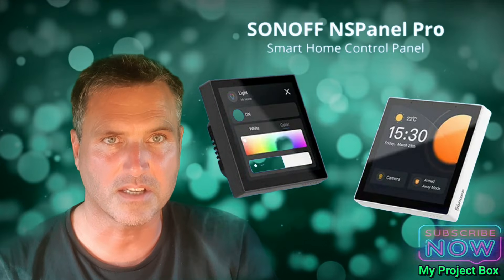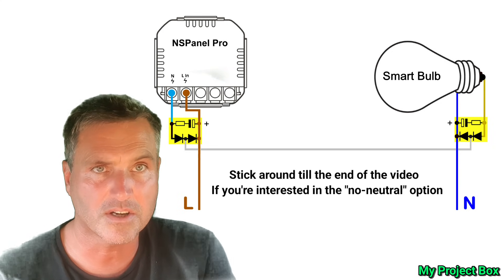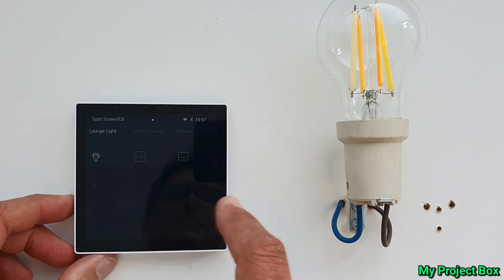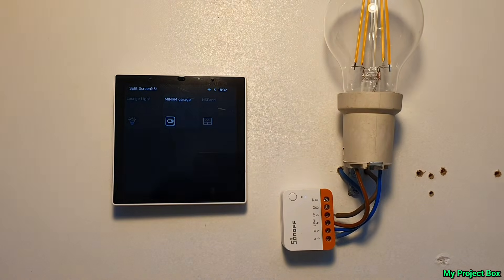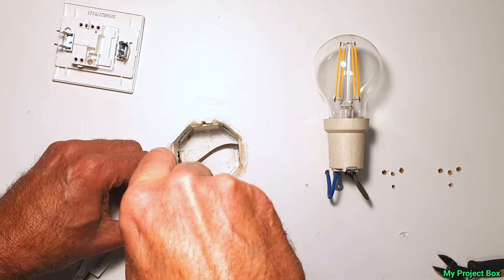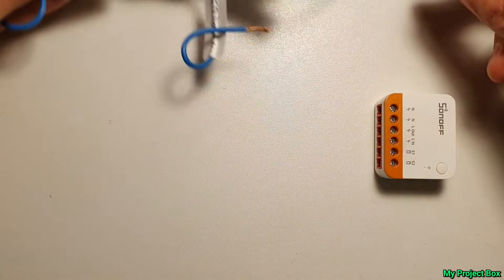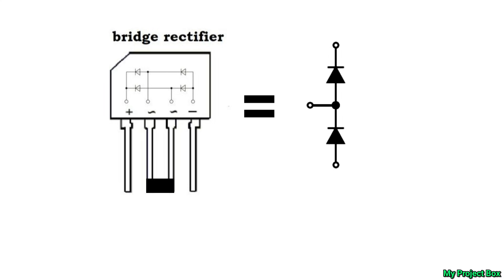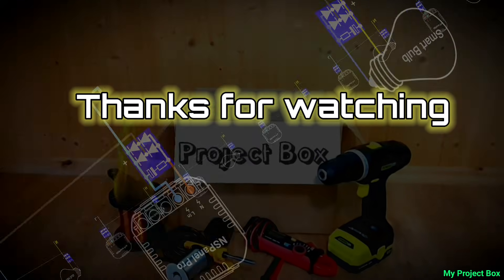Can NSpanel Pro replace a light switch without NO NEUTRAL?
The NSPanel Pro fits into a standard light switch back box, but there’s a BIG problem—it doesn’t have relays to control a light and requires a neutral wire, which most light switches don’t have. So, does that mean you CAN’T use it as a light switch replacement? Not so fast!

In this video, I’ll show you:
✅ How to install NSPanel Pro if you DO have a neutral wire (Lucky you!)
✅ A custom circuit hack to power it WITHOUT a neutral*
✅ How to use a Sonoff Mini R4 to keep your original light fixture
✅ Why smart bulbs might be the easiest solution

*In the UK you may have L, N, sL at the light fixture (3-plate ceiling rose/junction box) so you might not need my no-neutral circuit! just convert sL to a neutral and you already have Live at the light/ceiling rose.

⚡ Got questions? Let’s talk in the comments!

Important! The diode polarities are different than my other NO-NEUTRAL circuits! It's  specifically designed for NSPANEL-PRO combined with miniR4.

This video includes an experimental circuit hack for using the NSPanel-Pro without a neutral wire. Modifying electrical wiring can be dangerous if not done correctly.